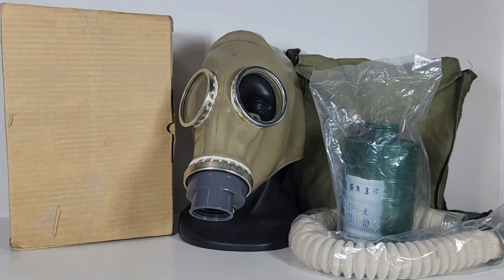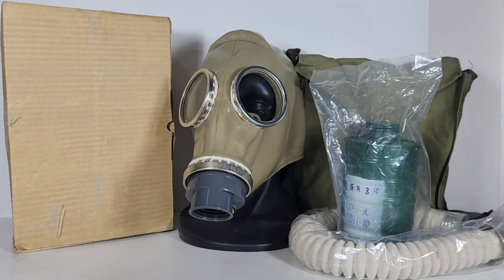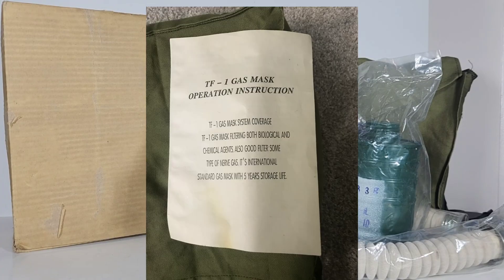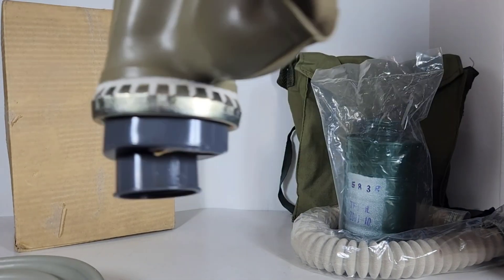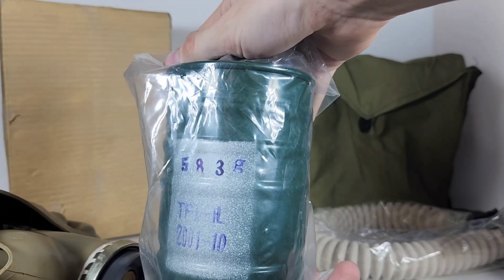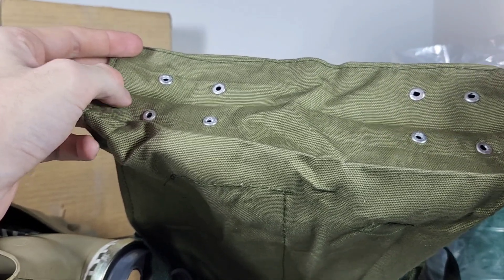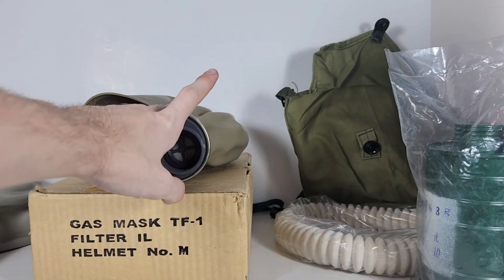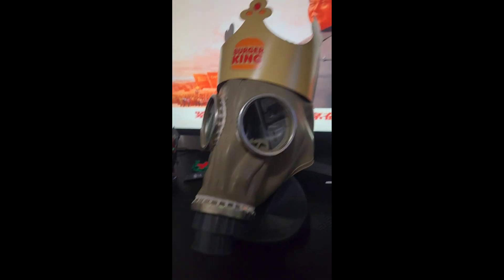Chinese TF-1 GB 2890-1995 Gas Mask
🇨🇳 Chinese TF-1 gas mask produced under the GB 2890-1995 standard dated November of 2001 by an Unknown Manufacturer size 3. The TF-1 gas mask was developed in the 1960s as an improvement over the Type 66 gas mask, which features a clear valve assembly, whereas the TF-1 series utilizes a light grey or white plastic assembly. The kit for the TF-1 is the facepiece, carrier, various filters, a possible manual, and a white or black stockinette hose, though kits will differ between manufacturers. This mask, being a descendent of a direct clone of the Russian ShM-41M, makes the TF-1 quite a decent mask, though the quality, once again, differs between manufacturers. Mainly issued for industrial and civilian use, the Chinese PLA and Chinese Police did occasionally Field these masks, with the Type 66 also seeing such fielding. Interestingly, the lenses of the TF-1 are made larger than ShM masks to allow for better visibility. There are many manufacturers for the TF-1, which include but are not limited to TangFeng, TangShan, ShanDong, Shuangqiu, and Tangren. This mask is an export model TF-1, as seen by the English stamping on the cardboard box.